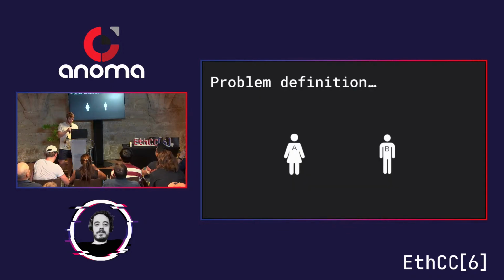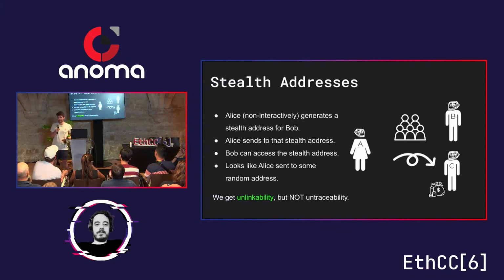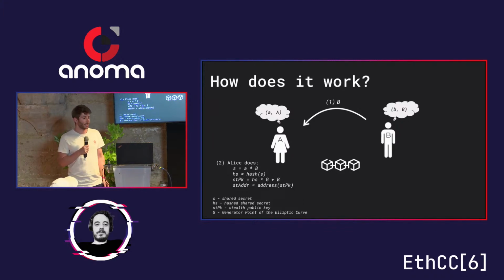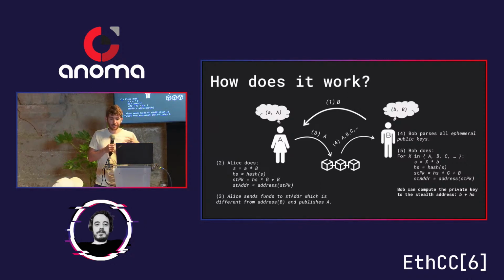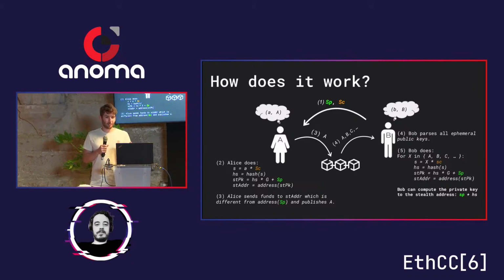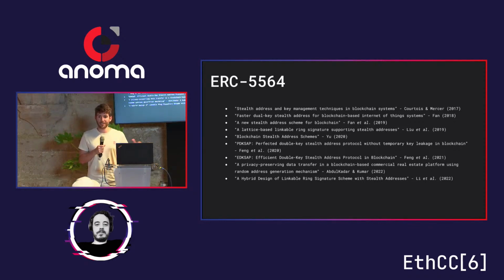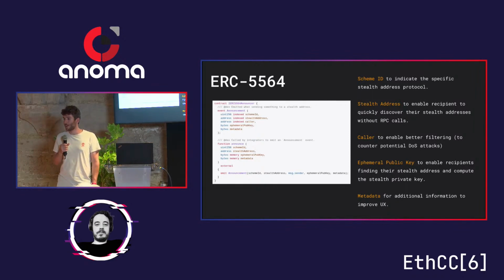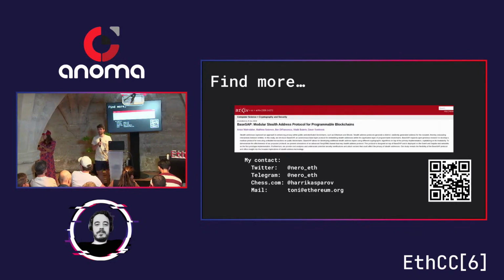Toni Wahrstätter - Standardizing Stealth Addresses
An introduction to ERC-5564 and how we get stealth addresses adopted.